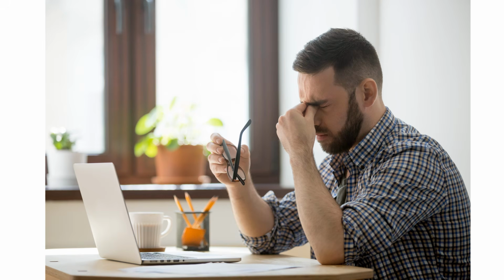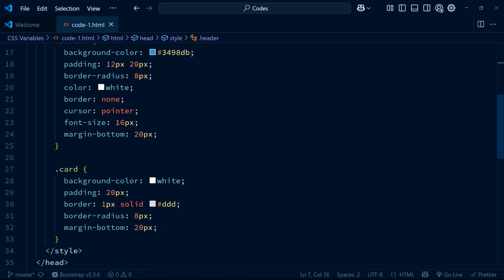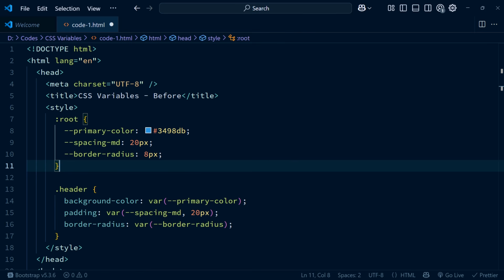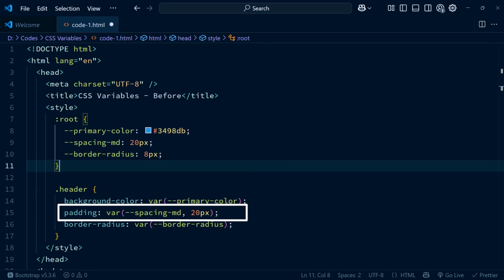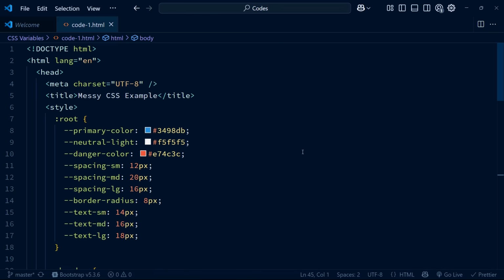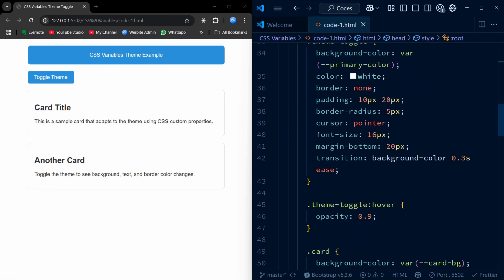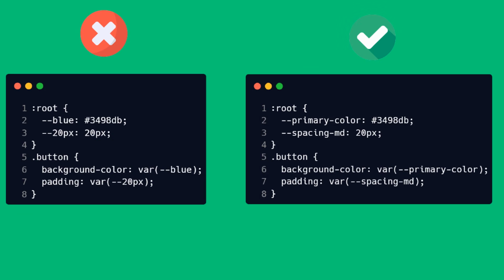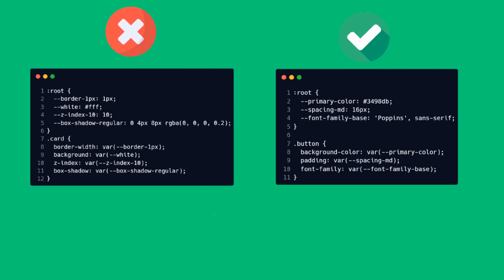'CSS Variables' - Explained Under 5 Minutes 🔥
Tired of repeating the same values in your CSS? Learn how to make your code cleaner, more consistent, and way easier to maintain using CSS custom properties (aka variables).

In this short and beginner-friendly tutorial, I’ll show you:
✅ What CSS variables are
✅ How to use them
✅ 4 best practices to follow
✅ A before/after code comparison
✅ Why your future self will thank you 😉